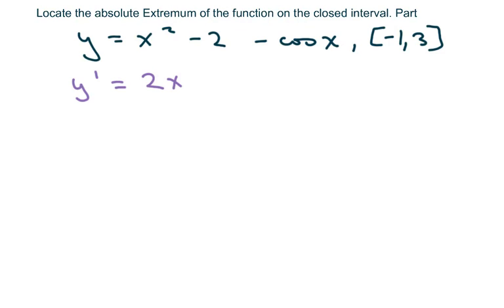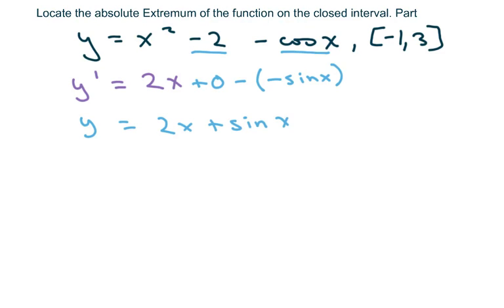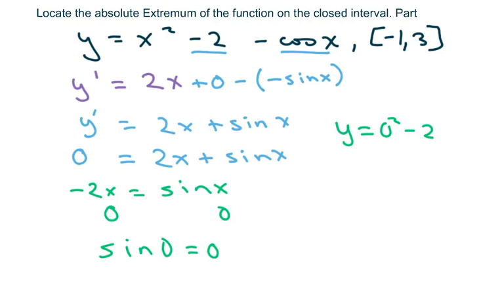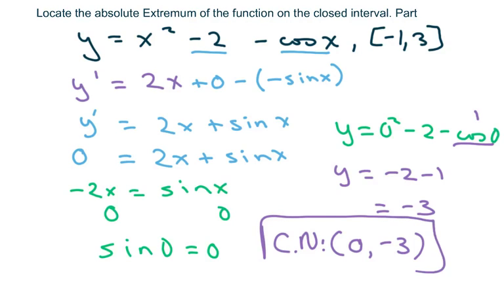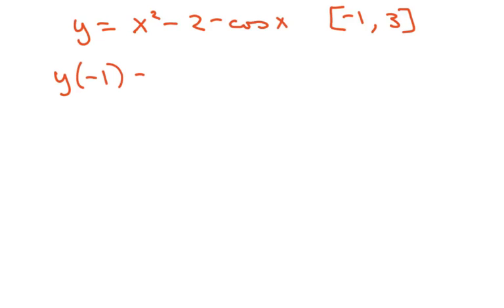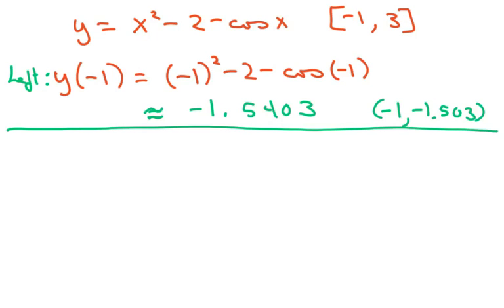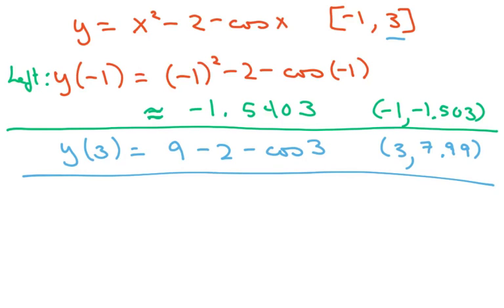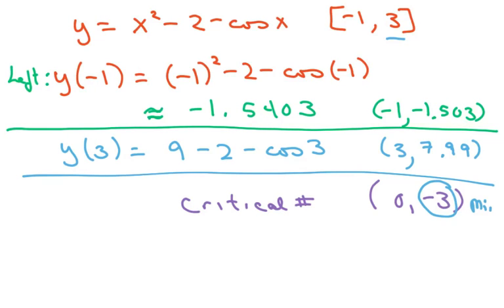Locate The Absolute Extremum Of The Function, Cosine Function, On The Closed Interval